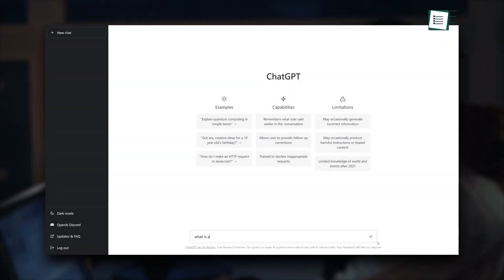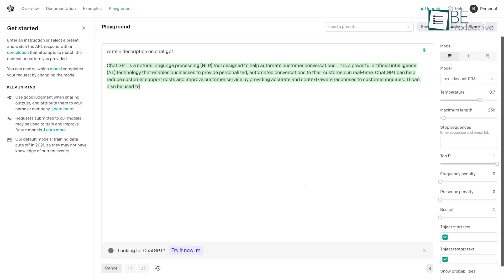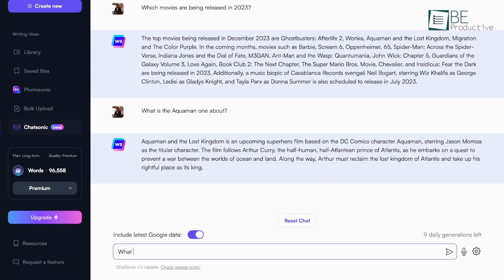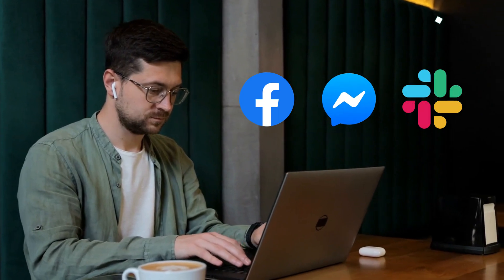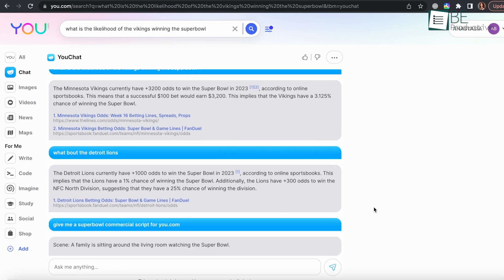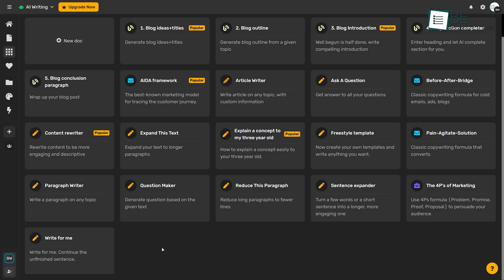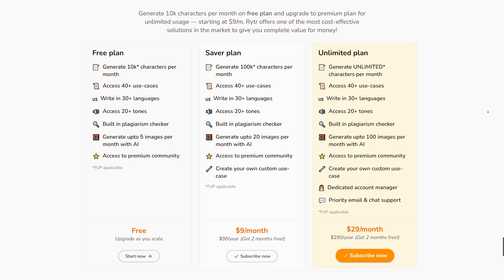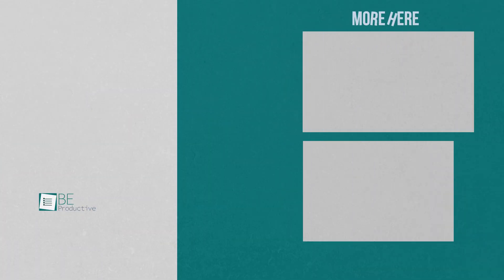7 Free ChatGPT Alternatives to Use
Looking for a free and powerful ChatGPT alternative in 2023? Look no further! In this video, we'll introduce you to 7 of the best free ChatGPT alternatives that you can use in right now. So tune in to discover the top 7 free ChatGPT alternatives to use in 2023!

7 Free ChatGPT Alternatives to Use list:

Playground

Chatsonic

Bloom

YouChat

Simplified

Rytr

Character Ai
Intro and Animation Credit:
10Studio: